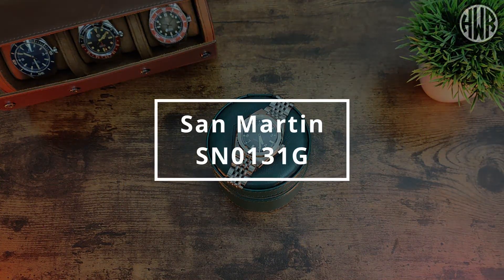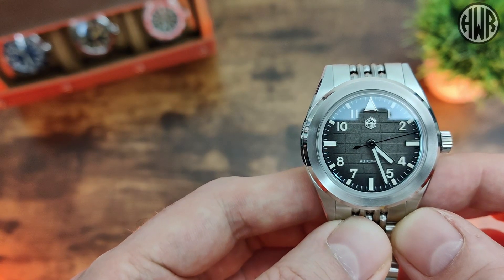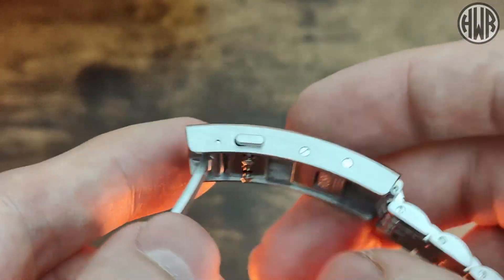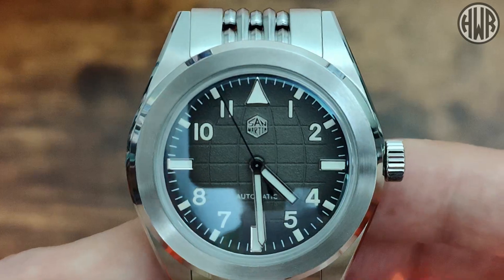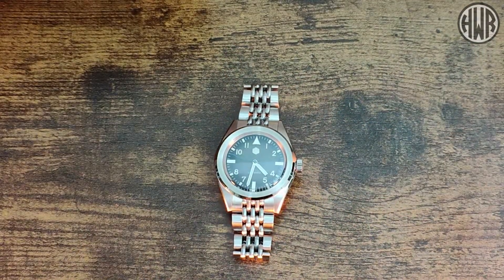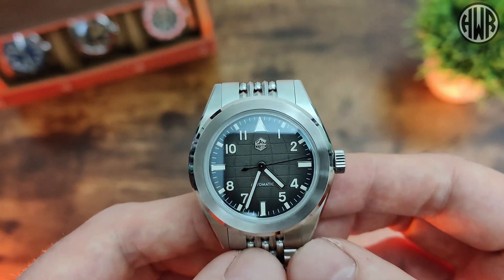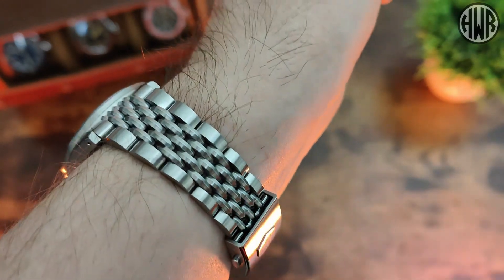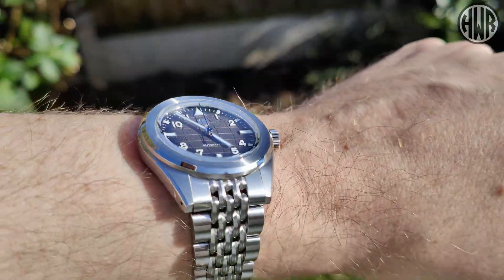Is this an HOMAGE or ORIGINAL Design?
Here's the review of the San Martin SN0131G. Would you say this is an homage, or more of an original design though?